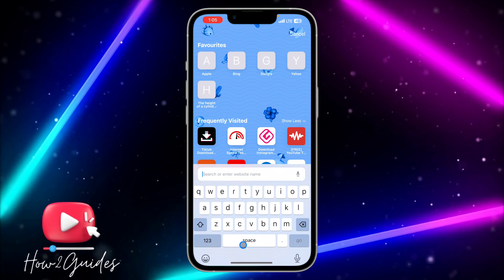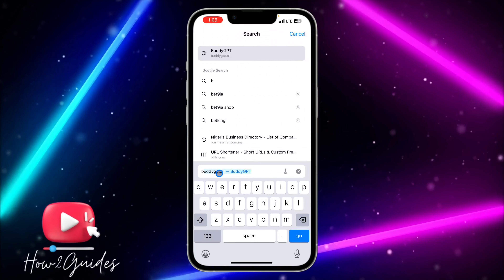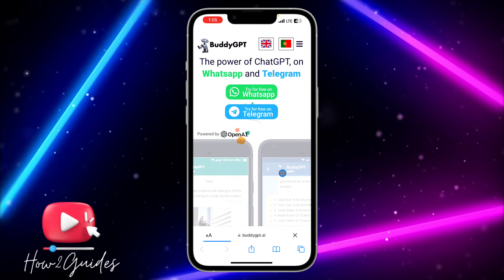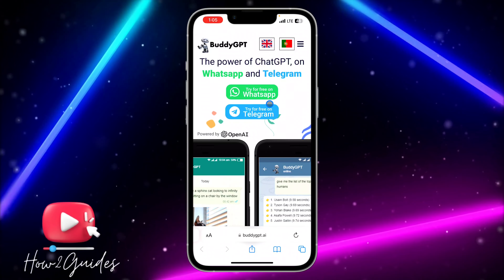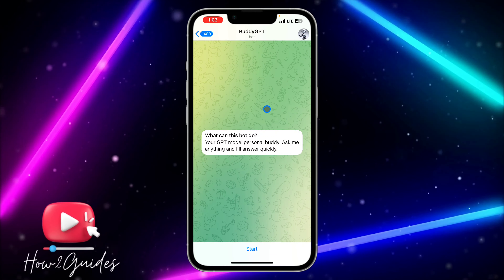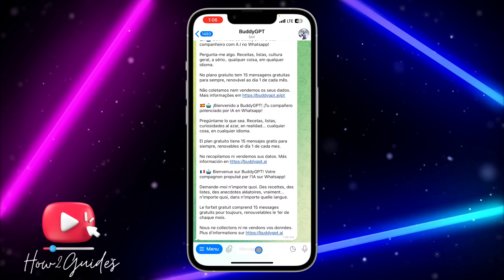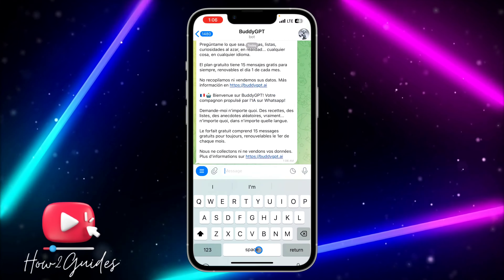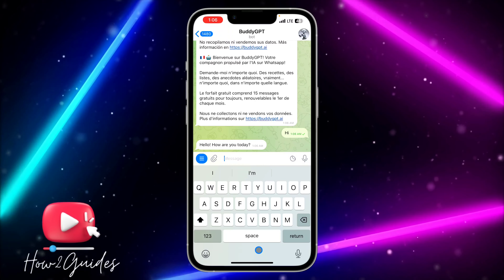How to Use ChatGPT on Telegram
Want to chat with an AI? ChatGPT is a powerful language model trained by OpenAI, and now you can use it on Telegram! In this tutorial, we'll show you how to add and use ChatGPT on Telegram to get quick answers to your questions, engage in entertaining conversations, and more. Whether you're a tech enthusiast or just looking for a unique way to chat, ChatGPT on Telegram is a must-try. Follow along and start chatting with the AI today!